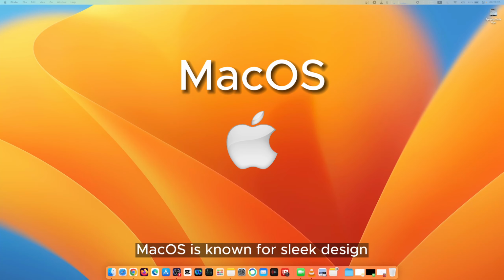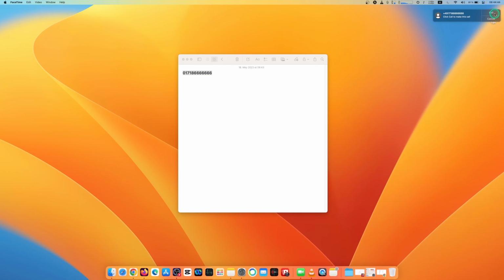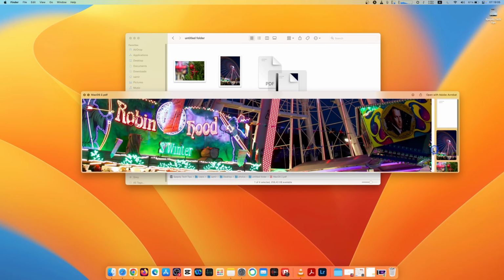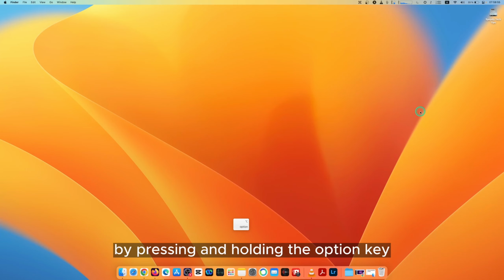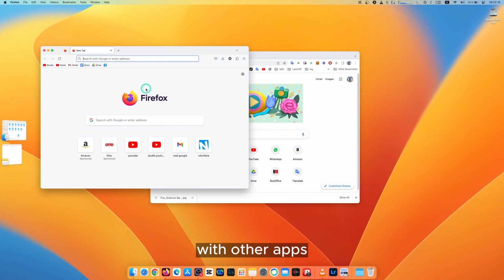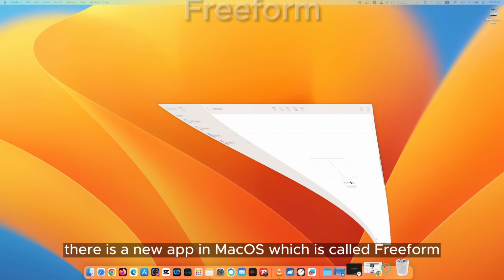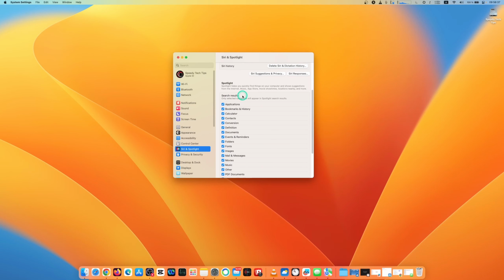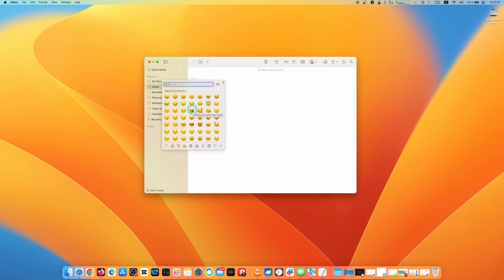Macos Ventura Hidden Gems | Tips and Tricks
Dive into the incredible world of macOS Ventura as we unveil its top features, tips, and tricks that will revolutionize the way you use your Mac. Whether you're a longtime Mac user or a newbie, this video will take you on a journey through the most exciting capabilities of this operating system, unlocking its full potential. From productivity-enhancing features to hidden gems, join us as we explore macOS Ventura like never before!

Timestamps:
00:00 - Intro
00:19 - Continuity on Mac
01:08 - Universal Control of Mac
01:42 - Copy Text Between Apple Devices
01:49 - Receive and Make Call On Mac
02:34 - Mirror iPhone Screen On Mac
03:03 - Files and Folder
05:05 - Menu Bar and Control Center
06:10 - Change Image Format
06:28 - Remove Background From Image
07:02 - Password Protect Hidden Photos in Mac
07:32 - Stage Manager
08:00 - Stacks On Mac
08:58 - New Weather App in Mac
09:04 - New Clock App in Mac
09:24 - Password Lock Notes
09:39 - Picture in Picture in Safari
09:54 - Freeform on Mac
10:11 - Schedule Email in Mac
10:38 - Undo Sent Email in Mac
10:58 - Undo Messages in Mac
11:27 - Spotlight Flight Search
11:41 - Clean Spotlight Search
12:04 - Summarize Text in Mac
12:42 - Word Definition in Mac
12:53 - Copy Text From Video in Mac
13:11 - Dictation Feature in Mac
13:42 - Emoji in Mac